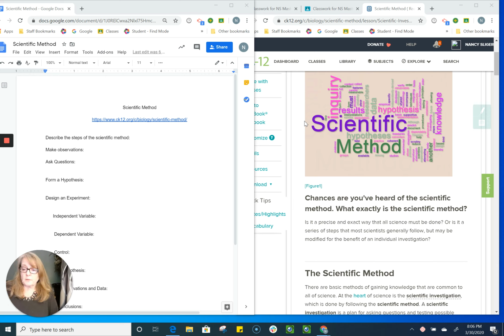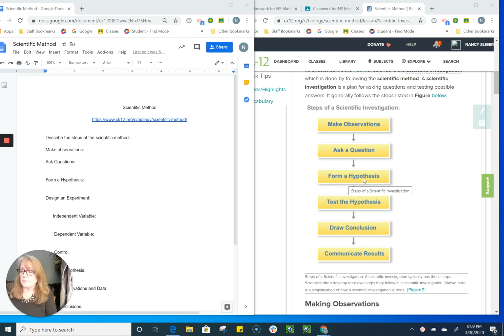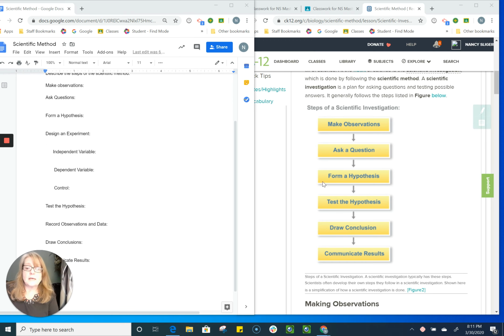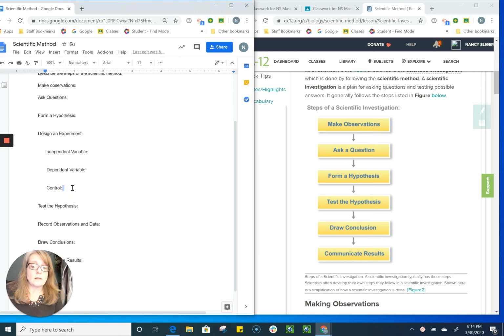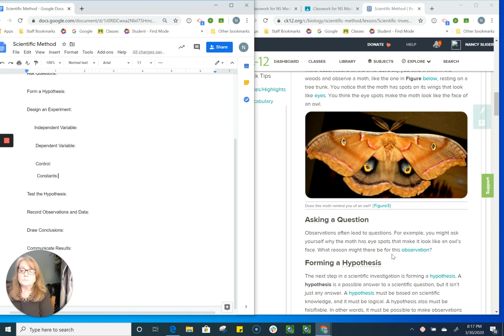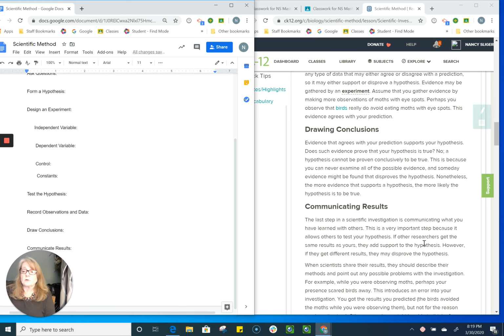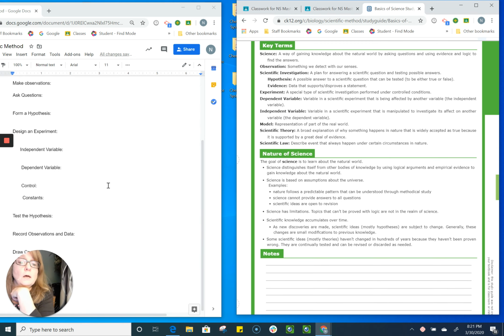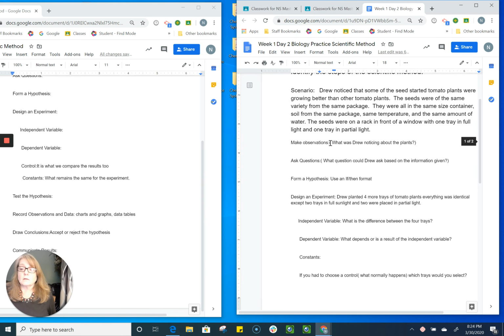Biology Day 2 Scientific Method W1D2